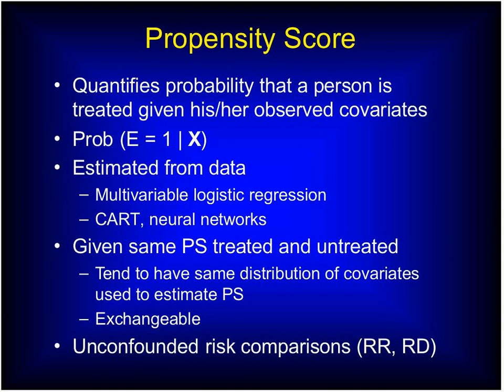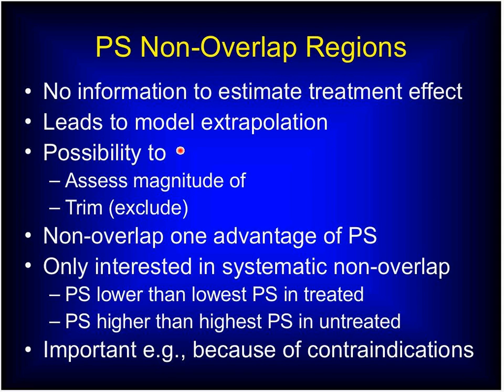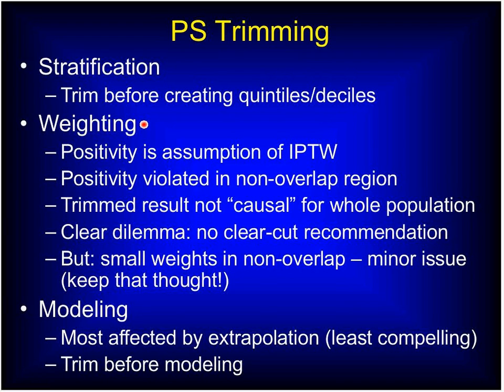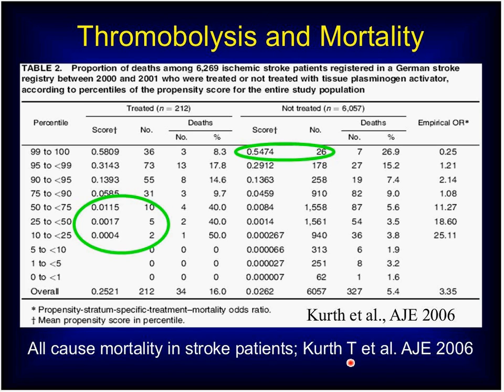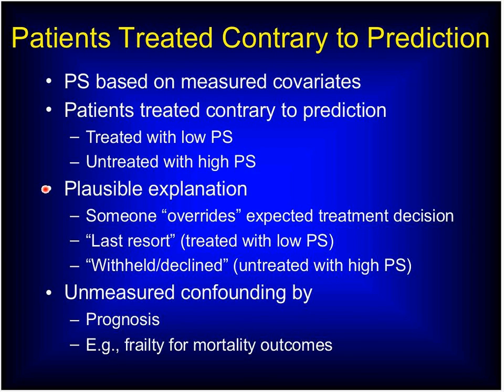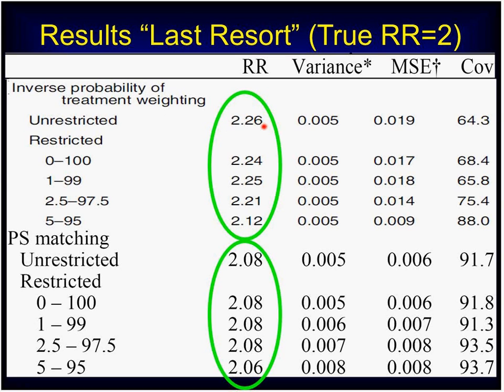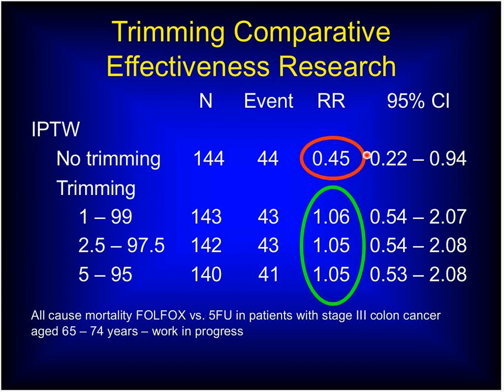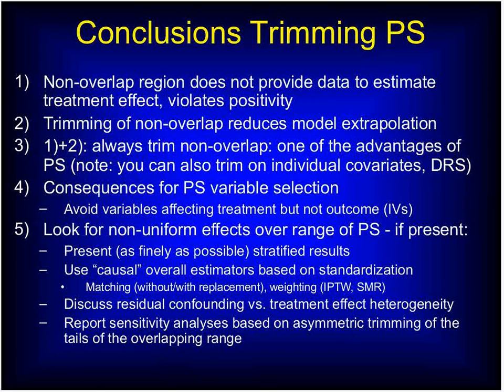Propensity Score Trimming Til Sturmer, MD, PhD